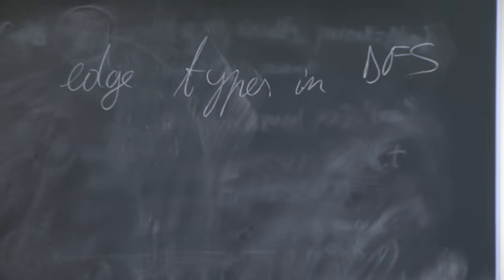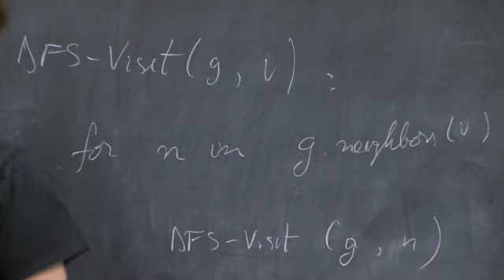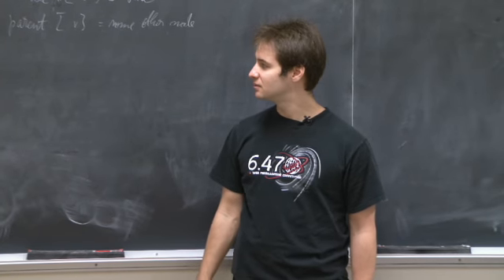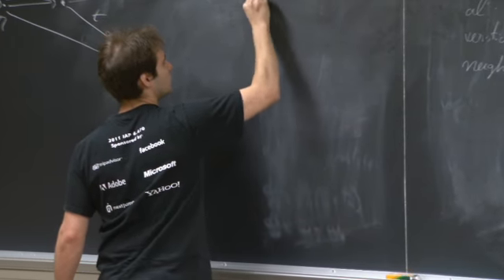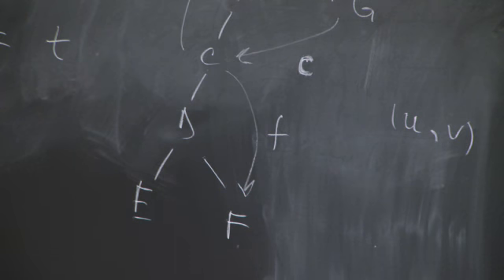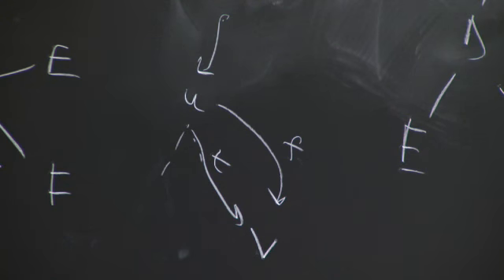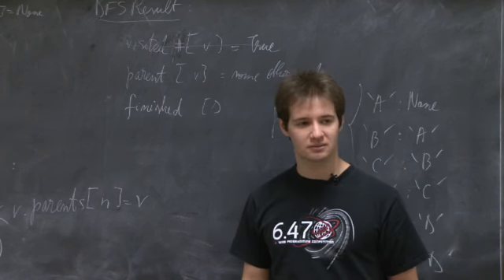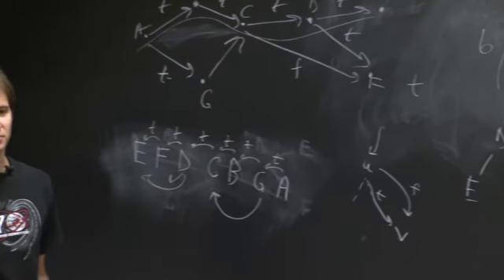Recitation 14: Depth-First Search (DFS)